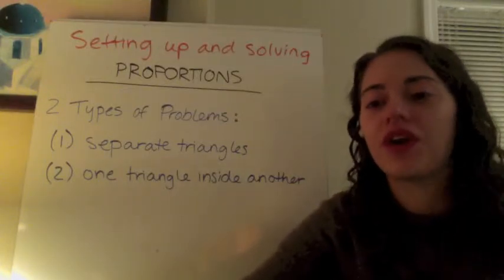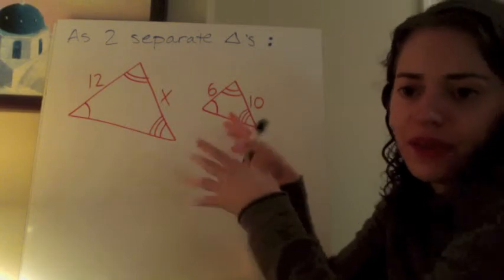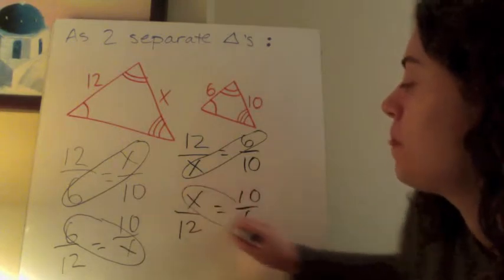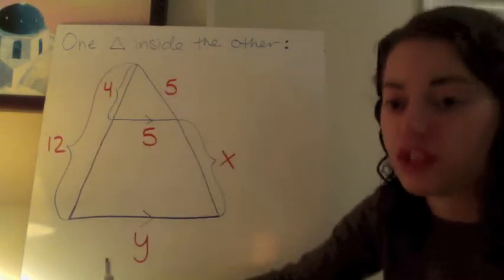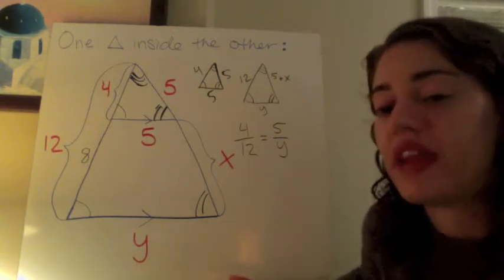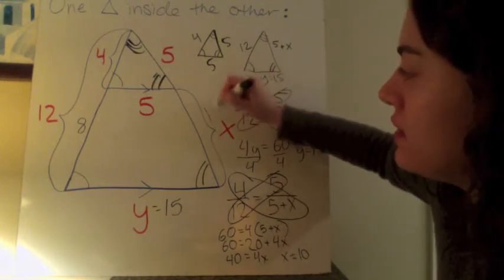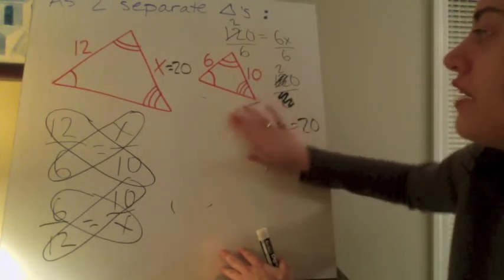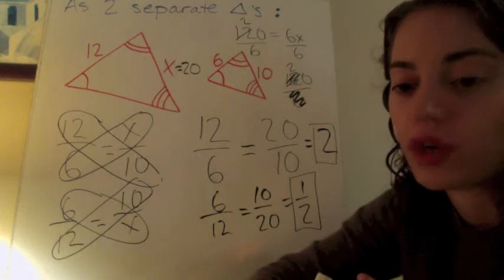3/17 Setting Up and Solving Proportions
This video explains how to set up and solve proportions to find missing sides of similar triangles.